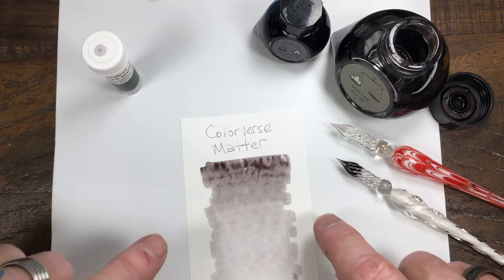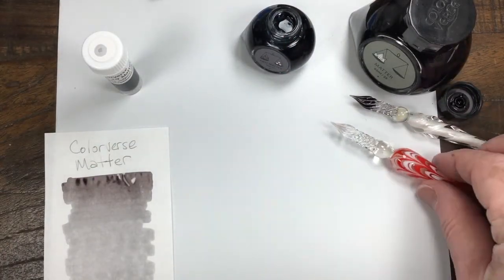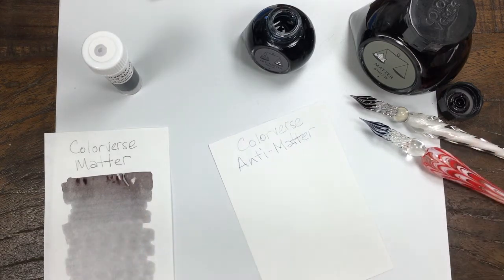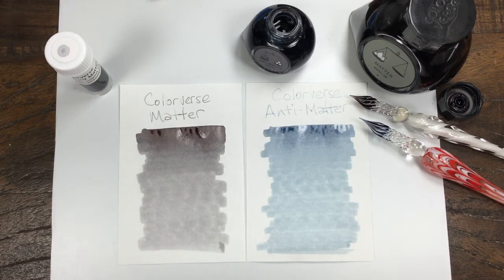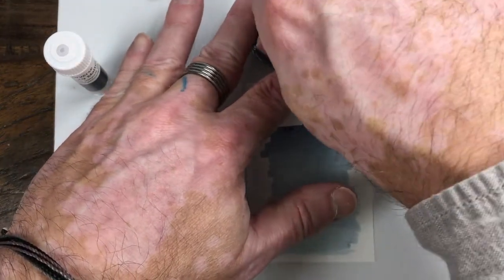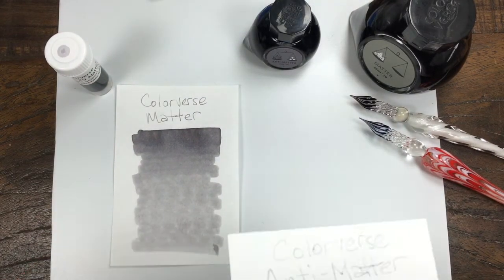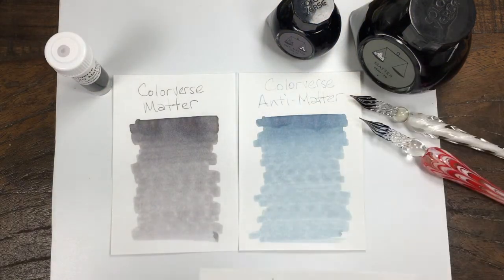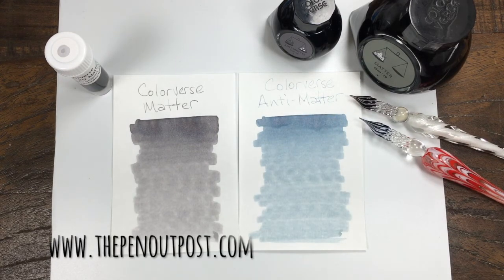Colorverse 29 Matter + 30 Anti Matter writing samples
A quick writing sample displaying Colorverse 29 & 30 Matter & Anti-Matter fountain pen ink.

Matter & Anti-Matter are part of Colorverse's third release, Season 3 "Multiverse".